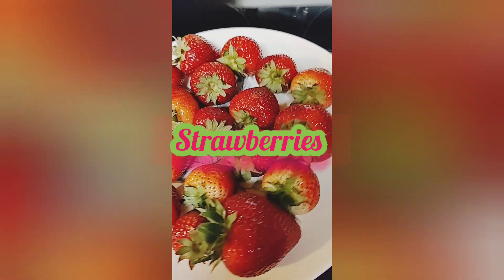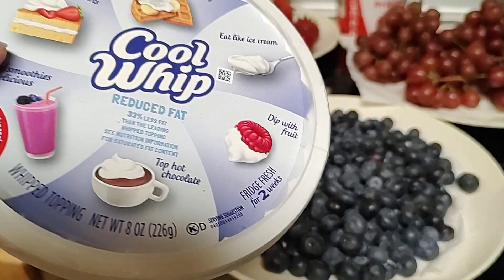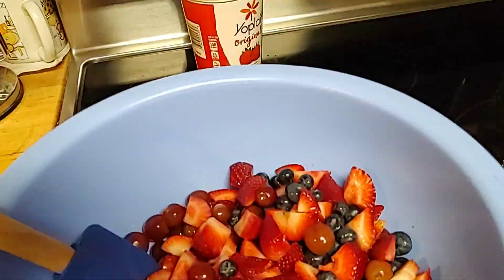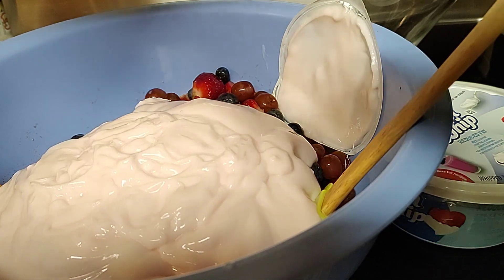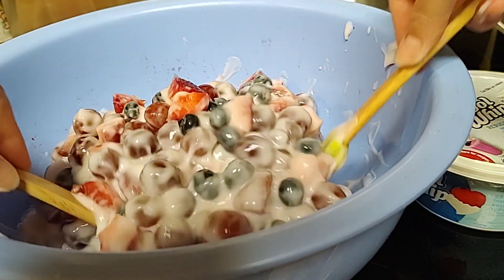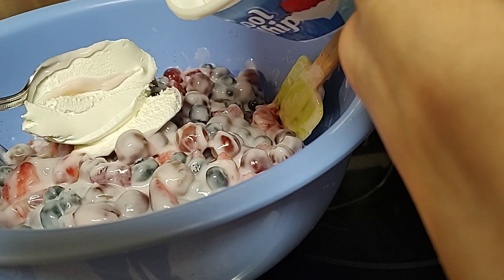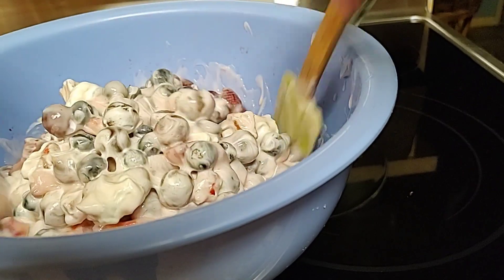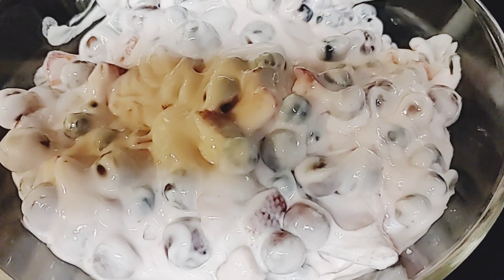Simple Quick & Easy Fruit Salad ll Maring Style